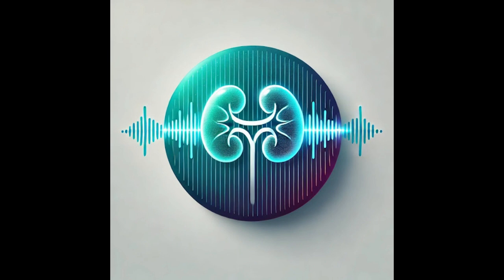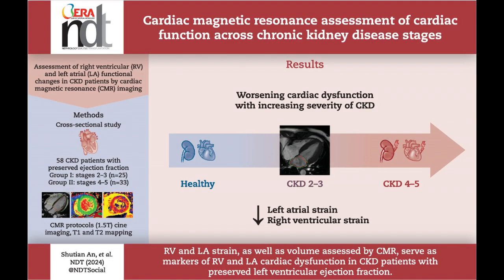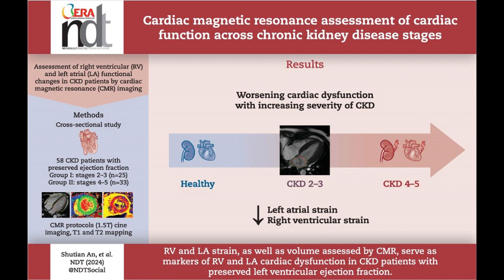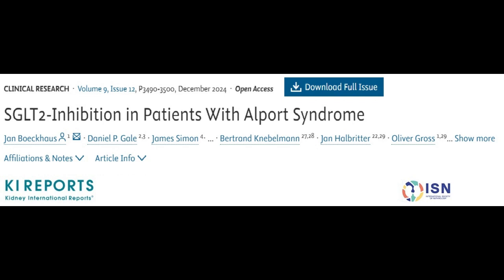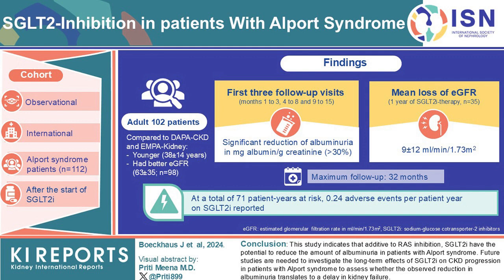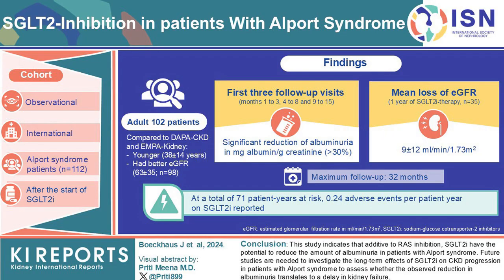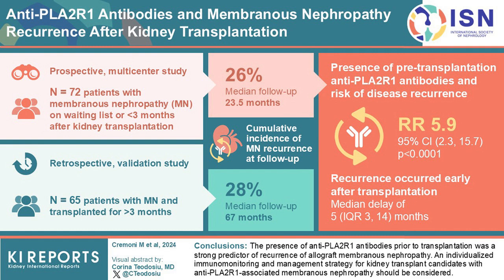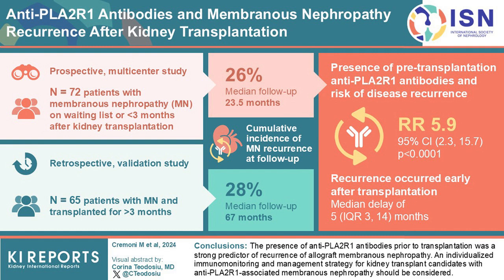Episode 12 - CMR and Cardiac Dysfunction in CKD, SGLT2i in Alport Syndrome, and MN Recurrence in KTX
In this episode of Podocyte Talk, we explore three impactful studies:

1️⃣ Cardiac Dysfunction in CKD: Insights into right ventricular and left atrial dysfunction as early markers of cardiovascular complications.
2️⃣ SGLT2 Inhibitors in Alport Syndrome: Promising results in reducing albuminuria in hereditary kidney disease.
3️⃣ Membranous Nephropathy Recurrence: The role of pretransplant antibodies in predicting post-transplant recurrence.

1- Cardiac magnetic resonance assessment of cardiac function across chronic kidney disease stages

2- Anti Phospholipase A2 Receptor 1 Antibodies and Membranous Nephropathy Recurrence After Kidney Transplantation